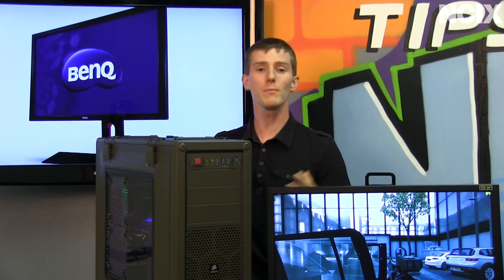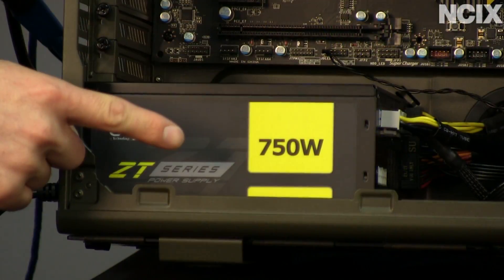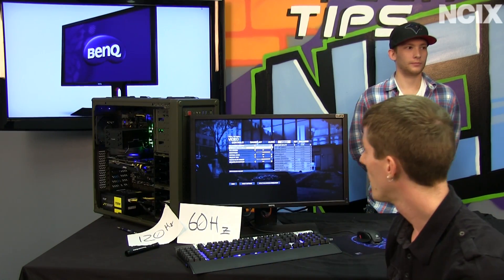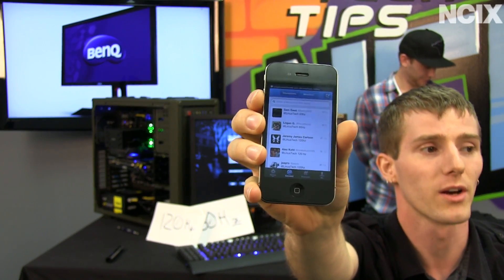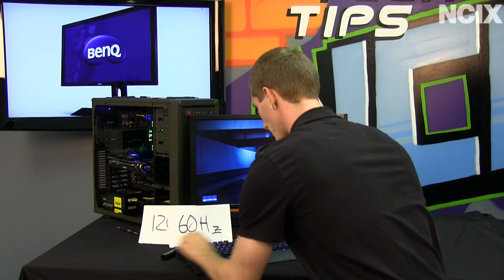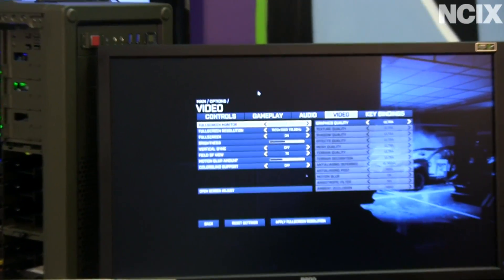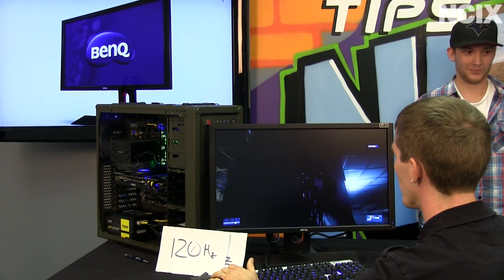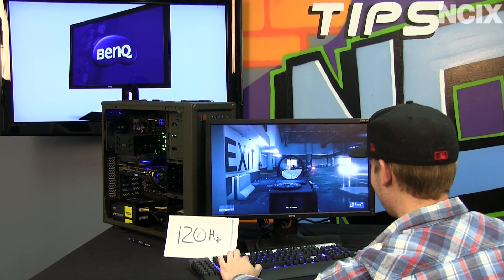Can the Average Gamer See More than 60Hz??? NCIX Tech Tips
Ever wondered how many FPS the human eye can see? We found an average gamer and put him in front of a 60Hz monitor and a 120Hz monitor to see if he could tell the difference in a blind taste test!